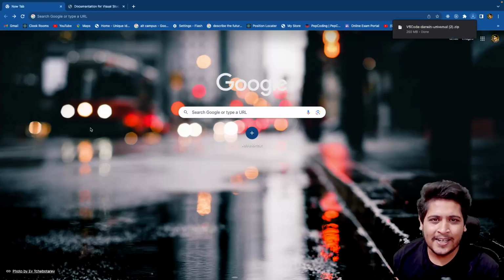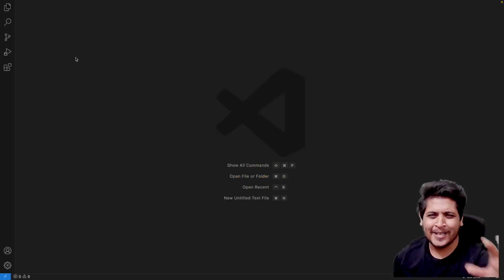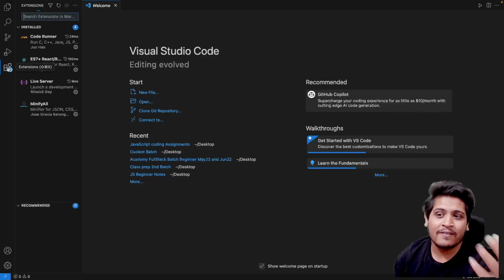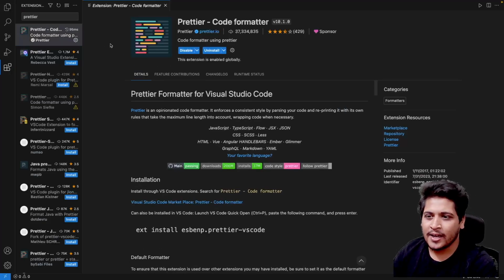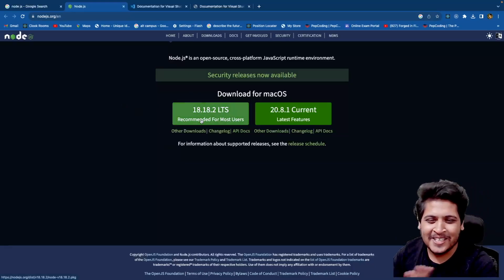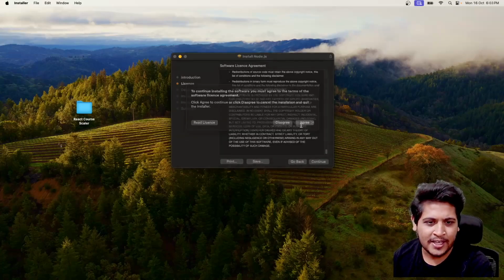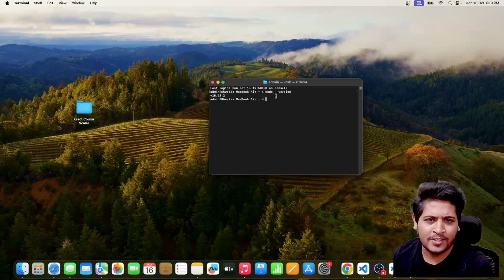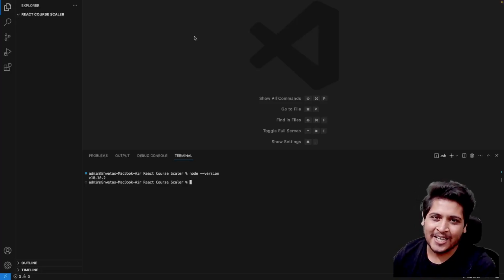2. Setting necessary tools for React